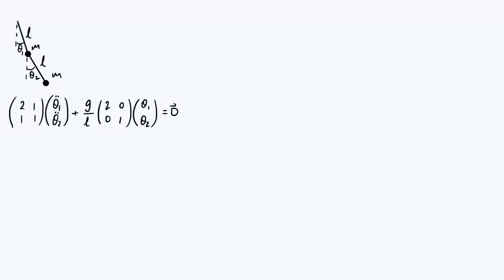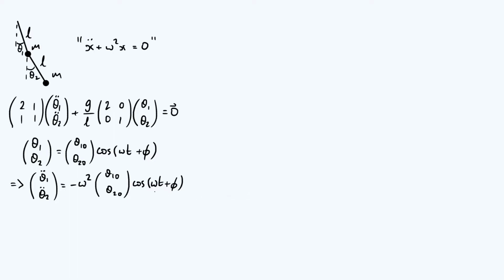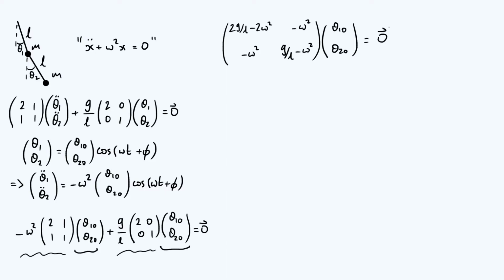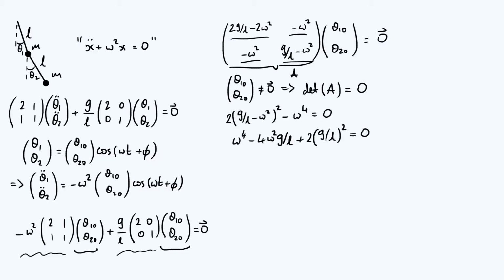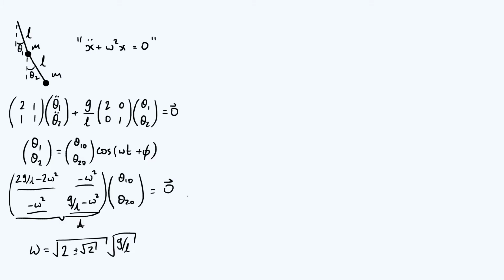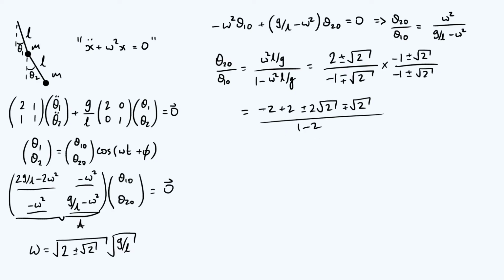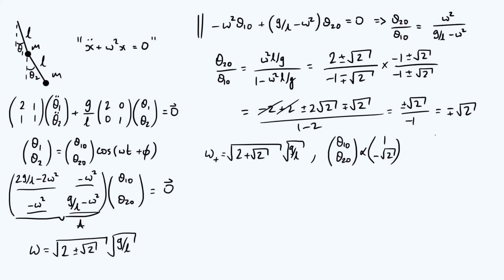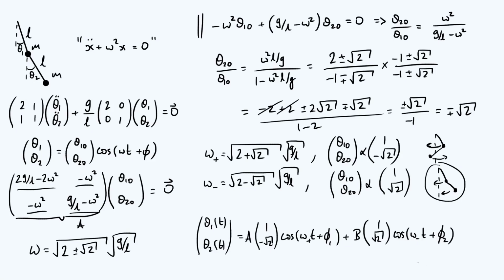Double pendulum: normal modes and time evolution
Last time, I derived the linearised equations of motion of a double pendulum. This video shows how to solve them to find the normal modes and hence the general time evolution of the system.